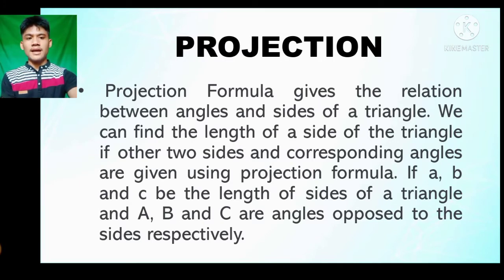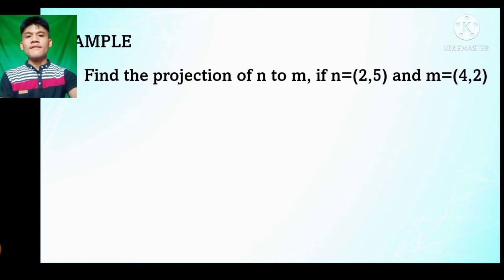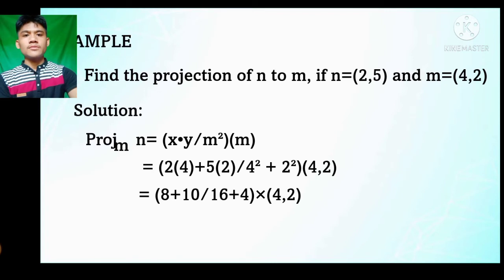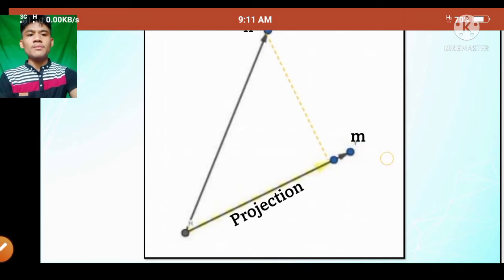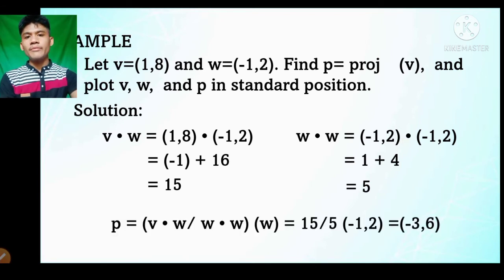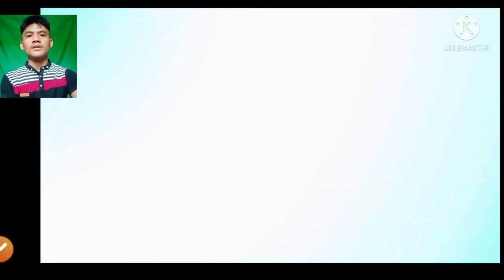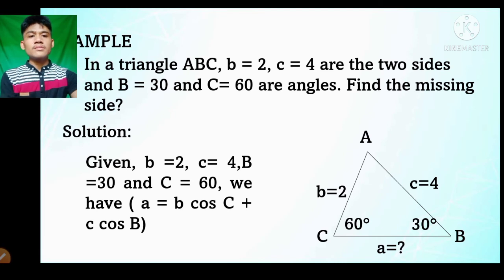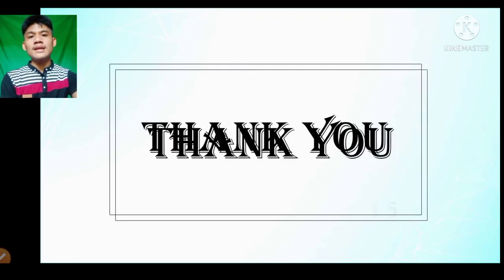TRIGONOMETRY : PROJECTION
This video will discuss different ways in finding the projection of a given point or vertex into the other point or vertex.